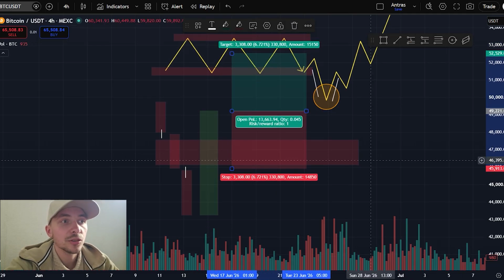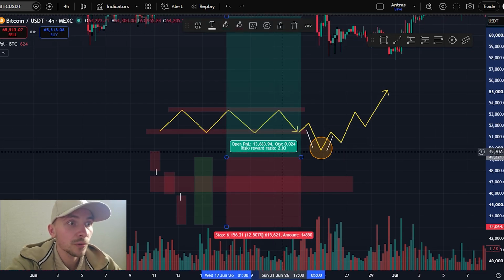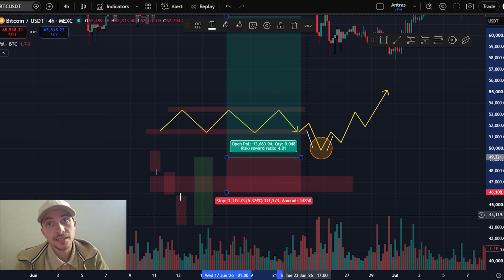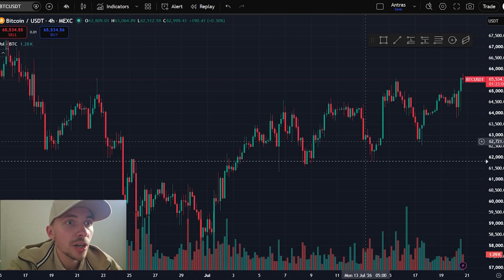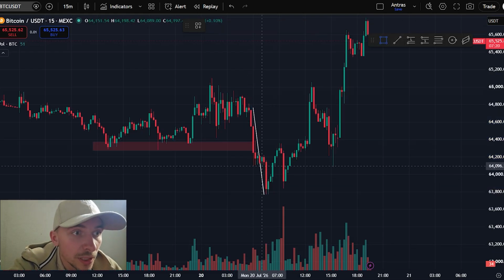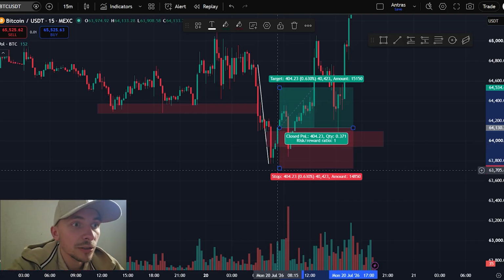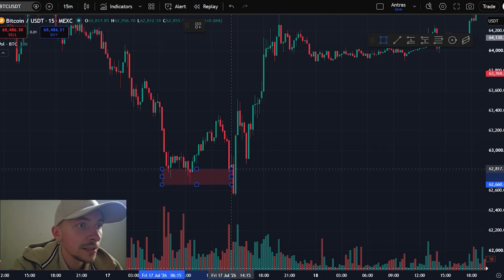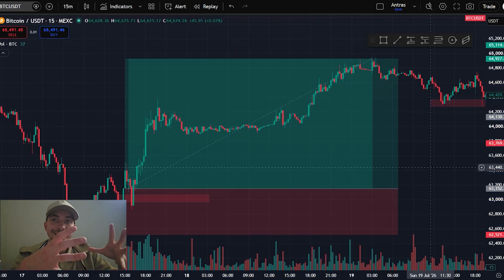Inverse Fair Value Gap (FVG) – Advanced Application & Examples (Crypto Trading Bootcamp Ep. 29)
In this episode I explain the advanced concept of Inverse Fair Value Gap and how to use it in real trading.

You’ll see multiple examples and learn how this setup differs from regular FVGs.

🧠 What You'll Learn in This Episode:
• What an Inverse Fair Value Gap is
• How it differs from regular FVG
• Advanced ways to trade Inverse FVG
• Real chart examples and setups
• Risk management for Inverse FVG trades

💬 Drop “INVERSE FVG” in the comments for the full curriculum!